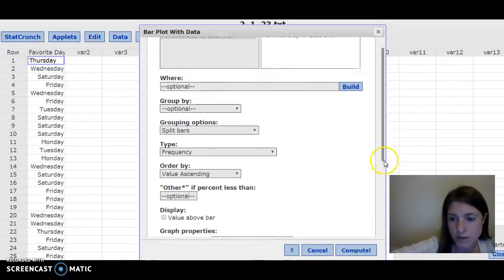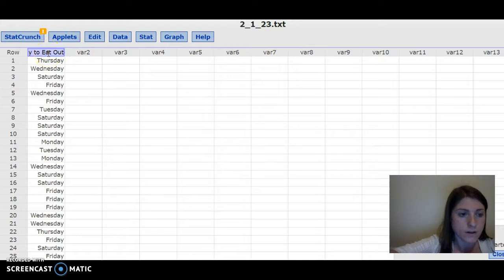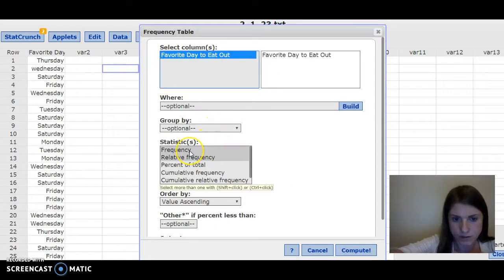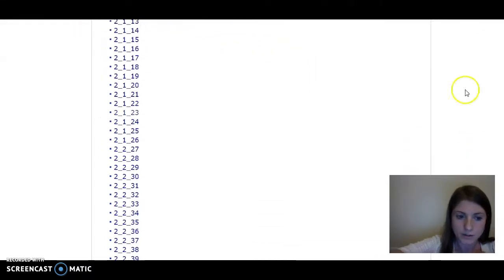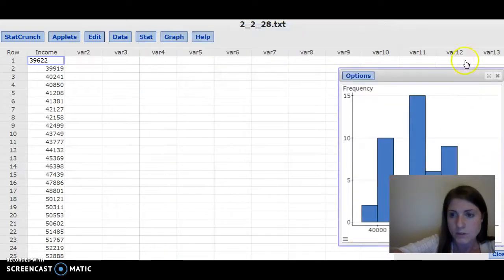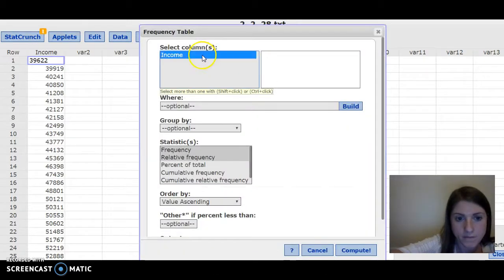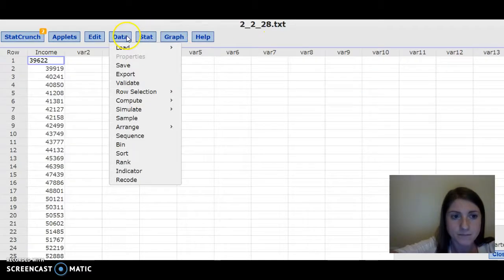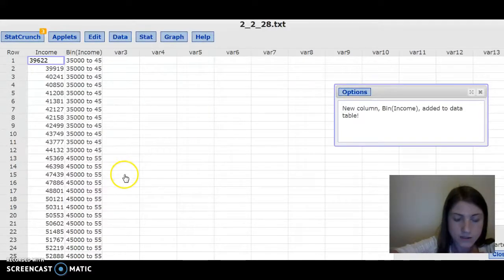StatCrunch and Lab Issues